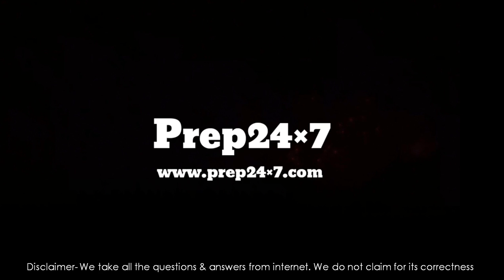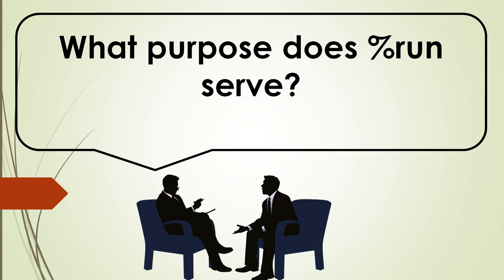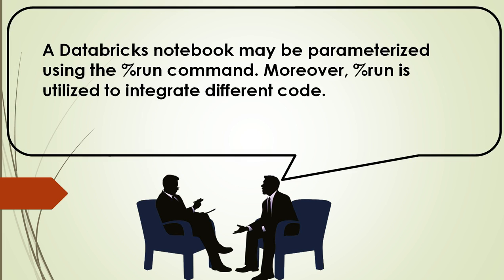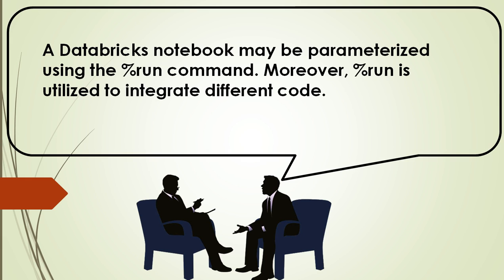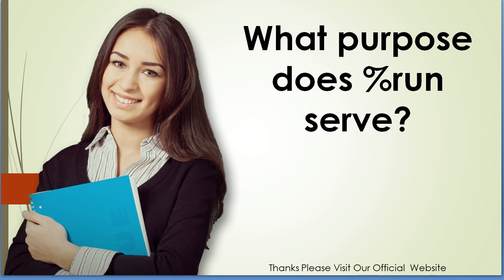What purpose does %run serve